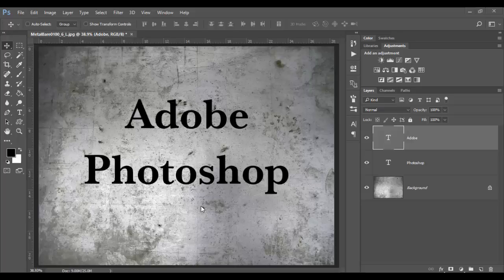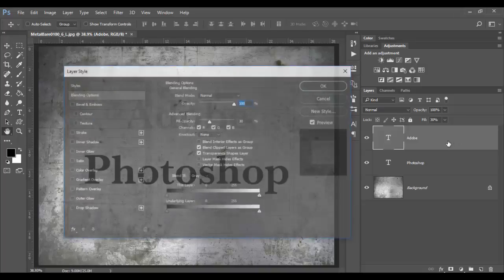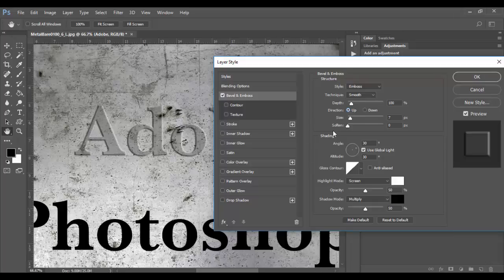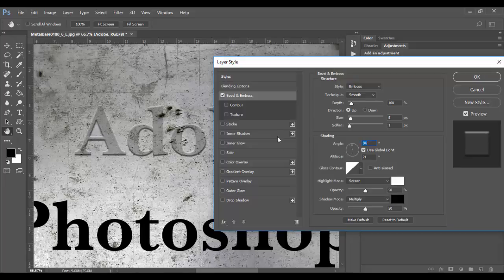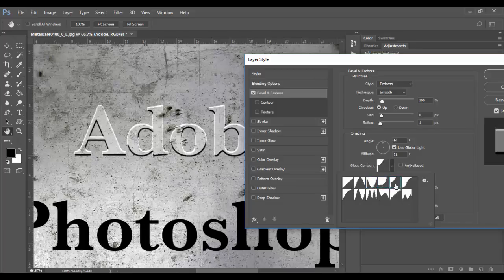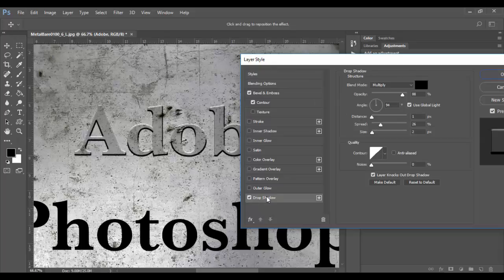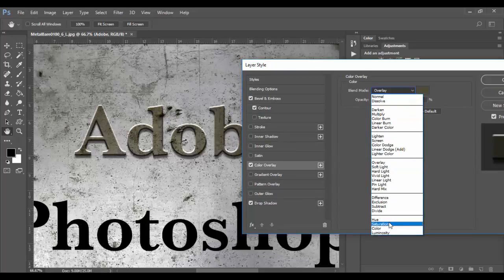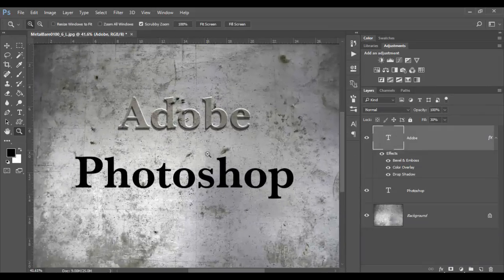Bevel & Emboss in Photoshop Part 1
Learn about Bevel and Emboss in Photoshop CC!